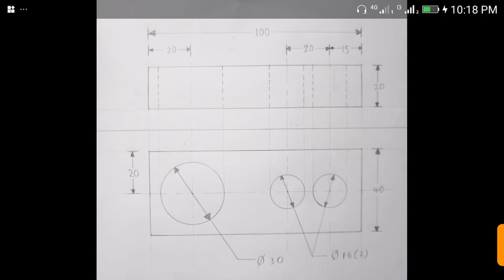dimentioning problem.. GRE with king J..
detailed explanation on dimensioning...